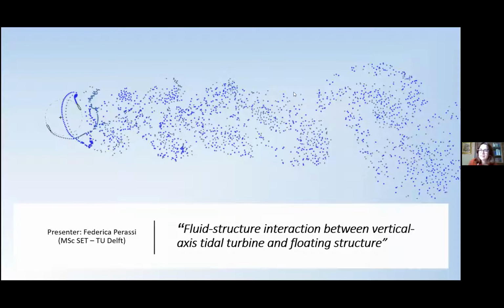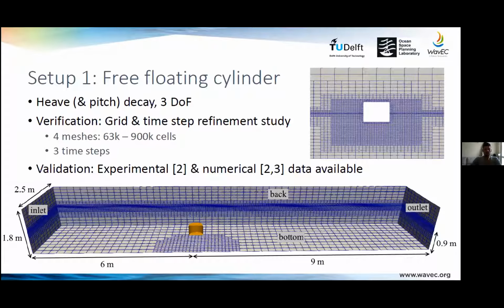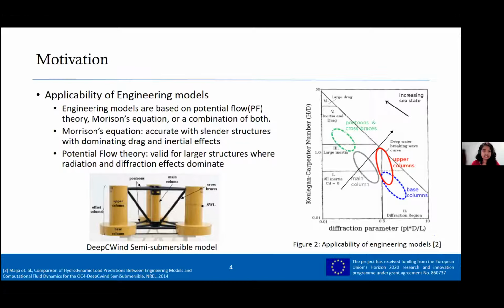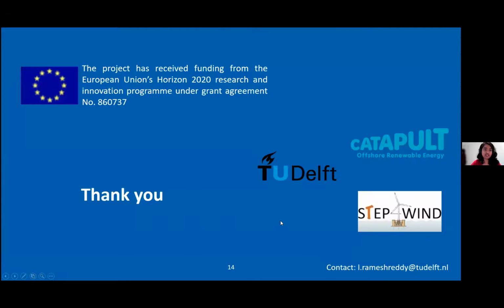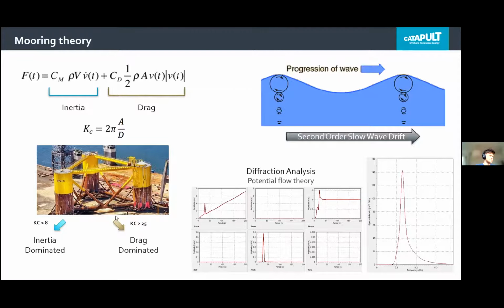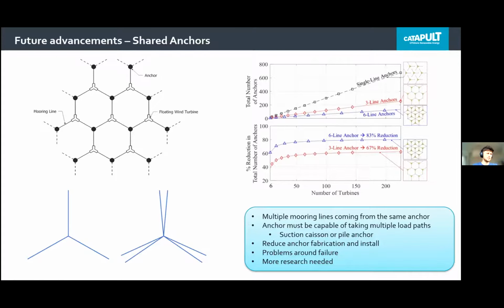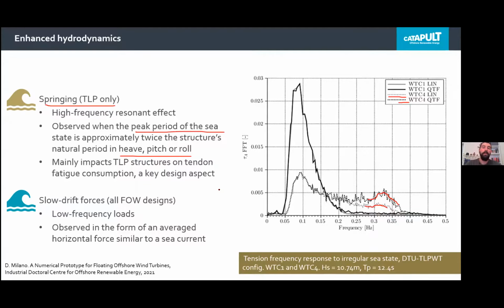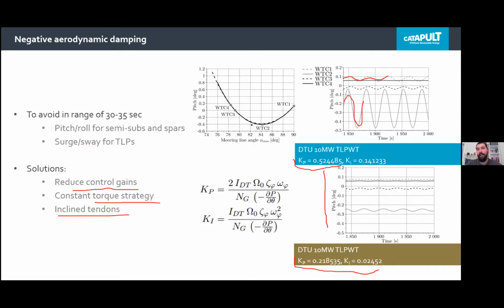TWIND Summer School - Session_Afternoon-06_07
TWIND Summer School : Hydrodynamics (G)
• G-SP1 - Federica Perassi - TUDelft
“Fluid structure interaction between vertical-axis tidal turbine and floating structure”
• G-SP2 - Manuel Rentschler - WavEC Offshore Renewables
“CFD code comparison, verification and validation for a floating wind semi-submersible platform”
• G-SP3 - Likhitha Ramesh Reddy - Delft University of Technology
“Hydrodynamic modeling of floating offshore wind turbines”
• G-SP4 - Alistair Lee - Offshore Renewable Energy Catapult
“Mooring System Design”
• G-SP5 - Daniel Milano - ORE Catapult
“Floating Offshore Wind design and modelling”